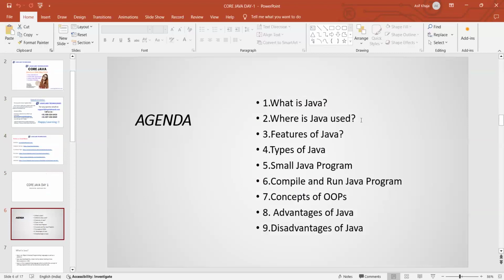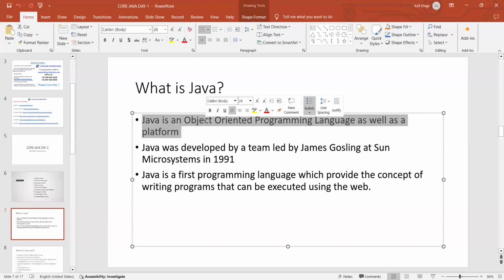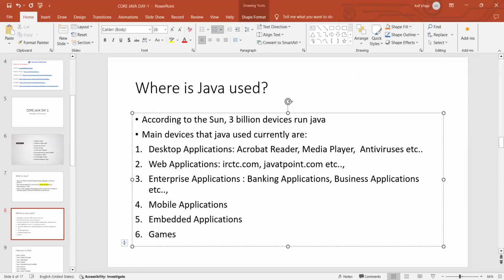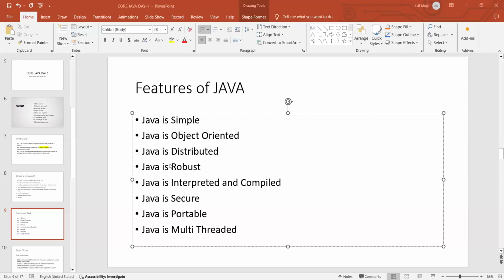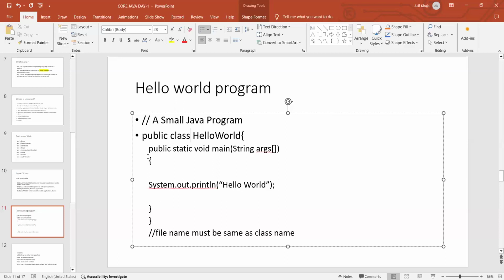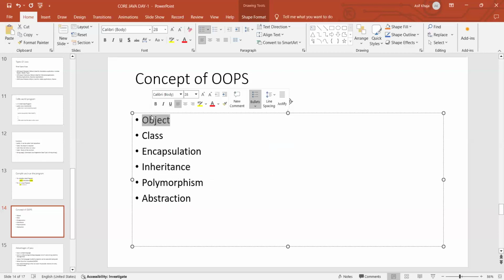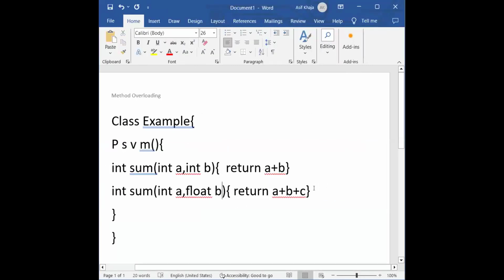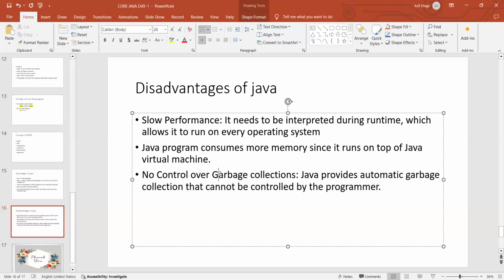Core Java Day 1 Batch 313